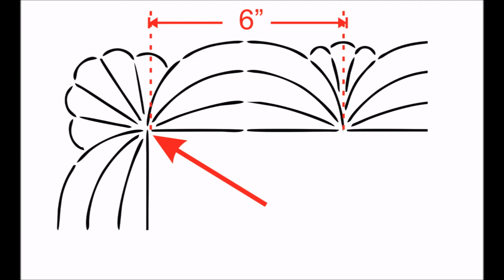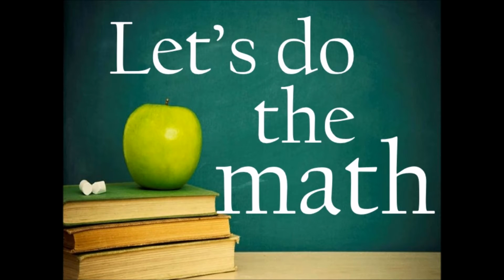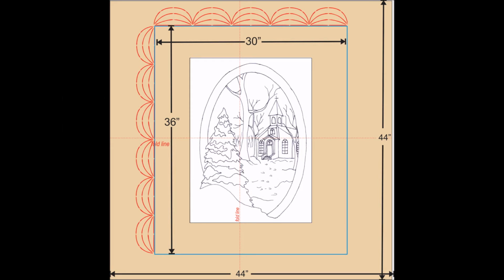Pictorial Whole Cloth - Part 3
This is a continuous series for making either the "O Come All Ye Faithful" or the "Cabin in the Woods" whole cloth quilt. In this session, will we learn the anatomy of a whole cloth quilt and complete marking up the cloth.